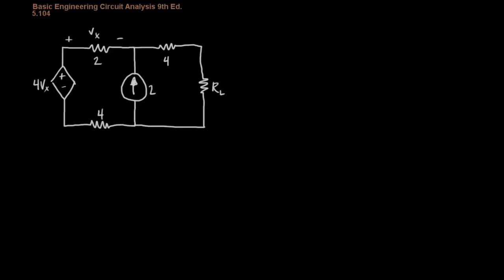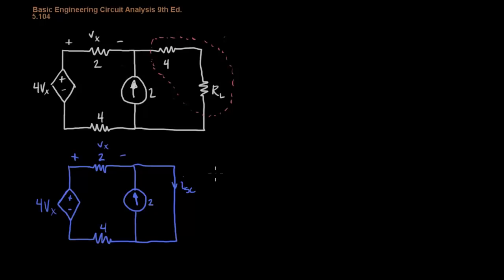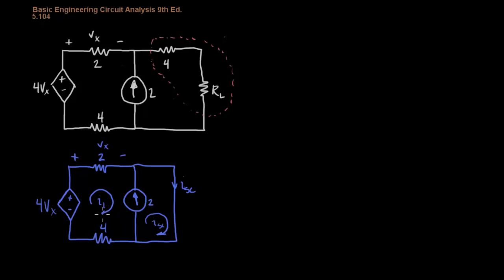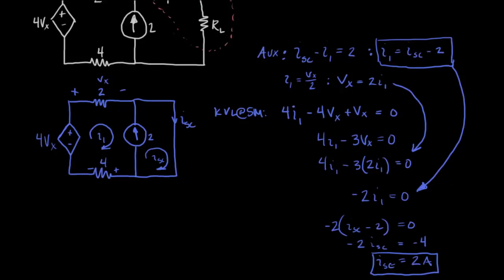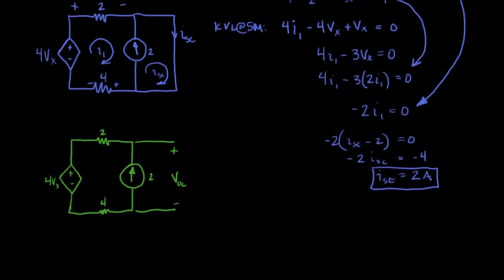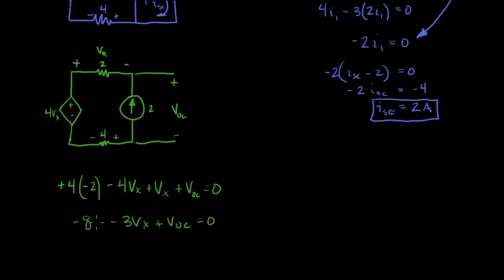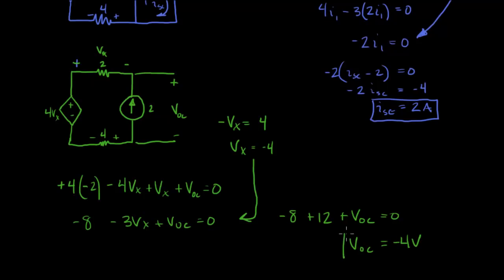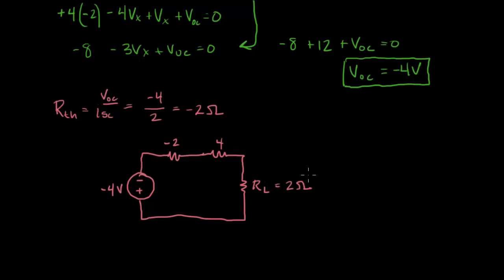Maximum Power Transfer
How to find the resistor value for Maximum Power transfer.  Also an example of finding a thevenin equivalent with dependent and independent sources. Finally, this solutions demonstrates how a thevenin resistance can have a negative value.  The solutions to these problems boil down to systems of linear equations, so theoretically any of the values could be negative.